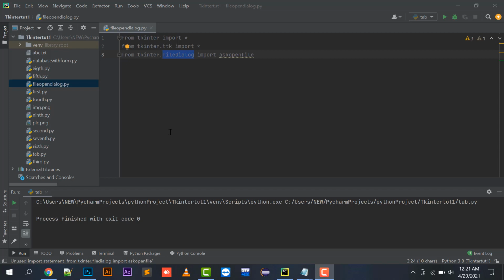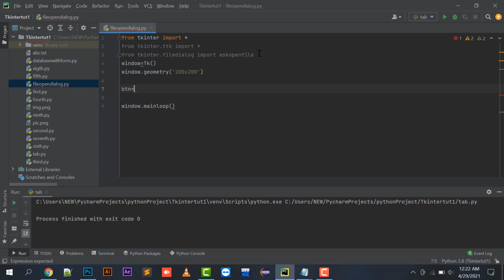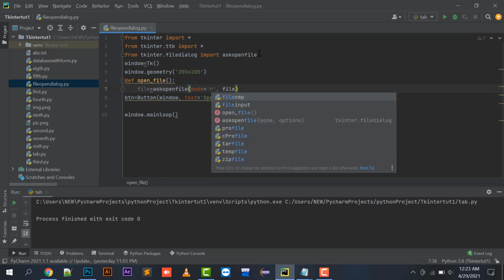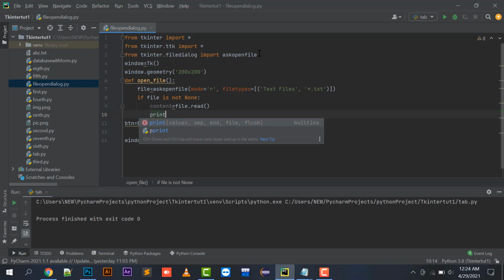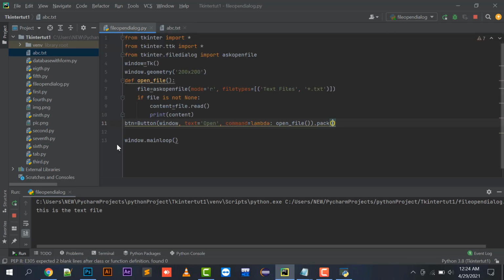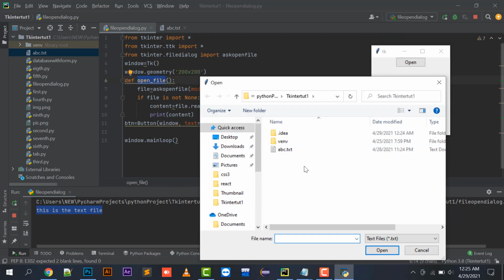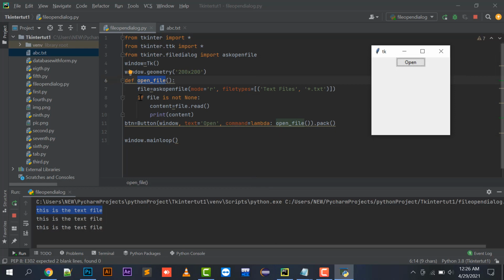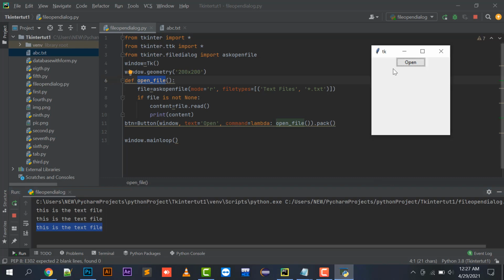Python OpenFileDialog Example | Reading file from OpenFileDialog in Python Tkinter